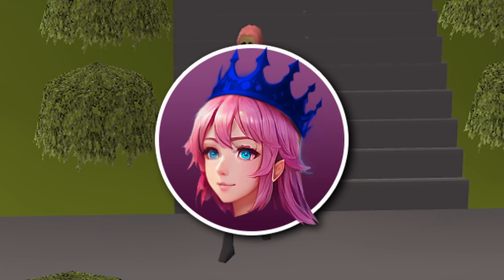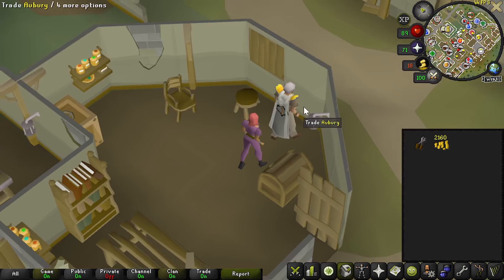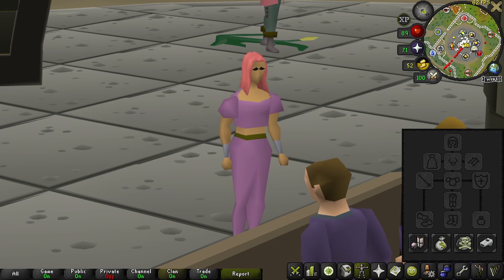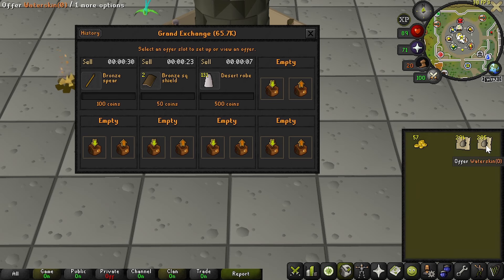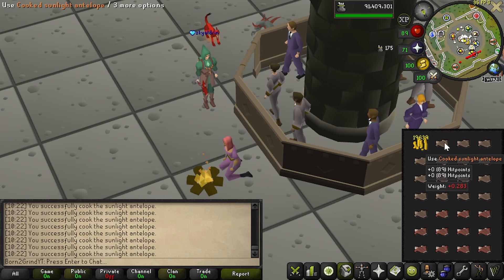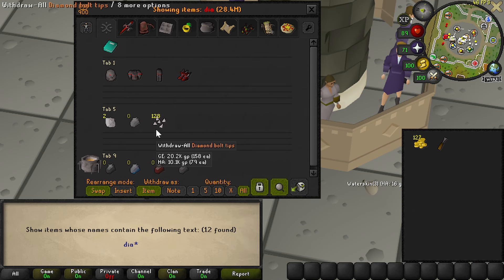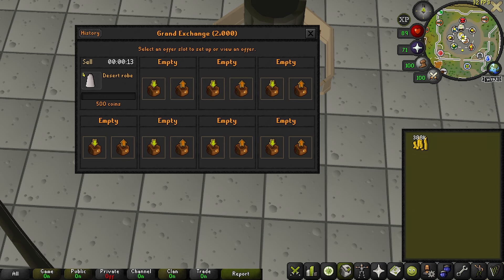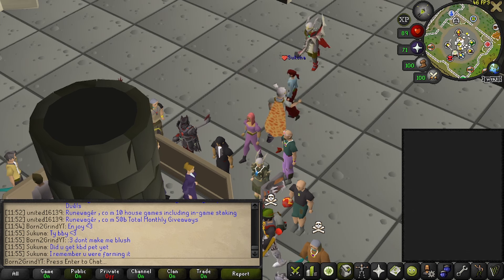I Started with 1 GP & Then, Money Making Challenge(OSRS)